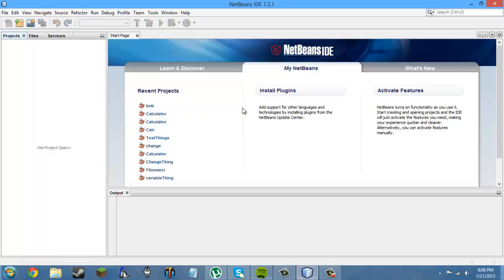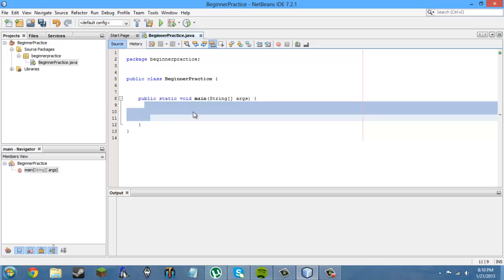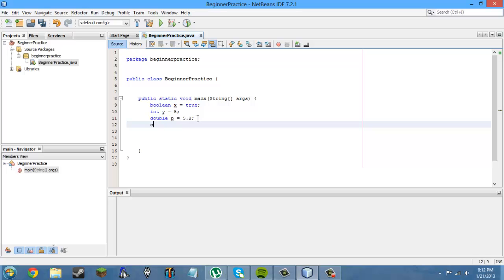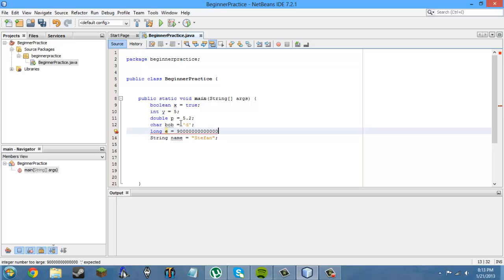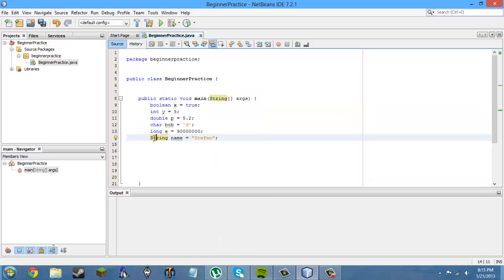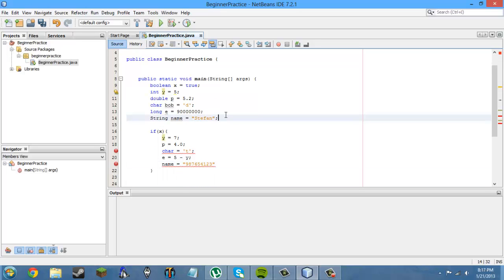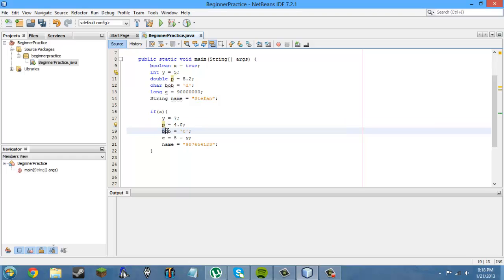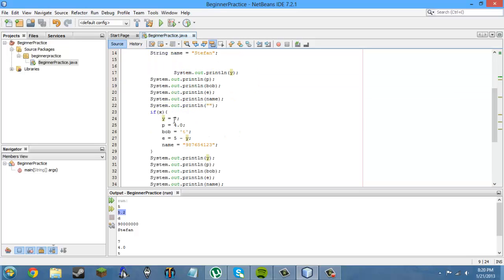JAVA TUTORIAL! Beginner tutorial, How to use Variables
This tutorial is for begginers learning java, if you know what booleans, ints and chars are, this is not the tutorial for you, however, if you have no idea what I'm talking about, feel free to watch.